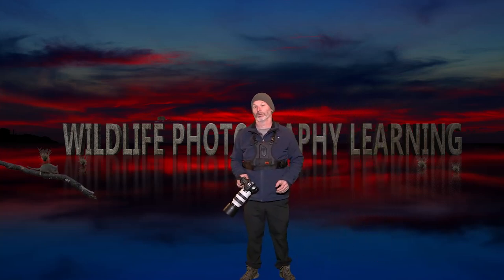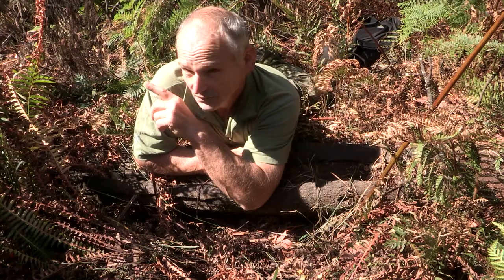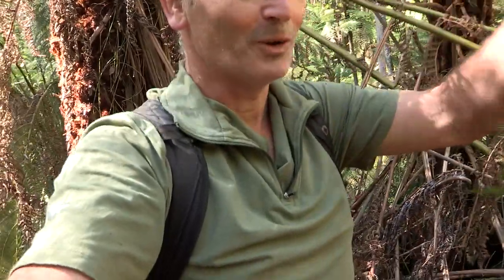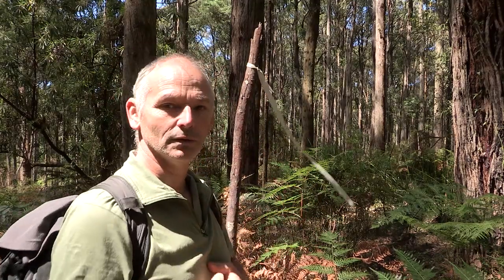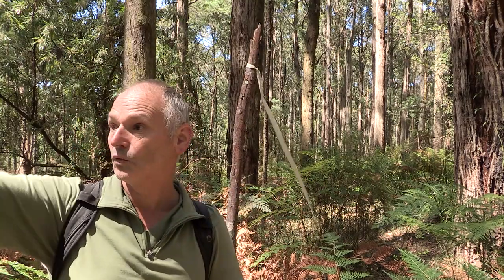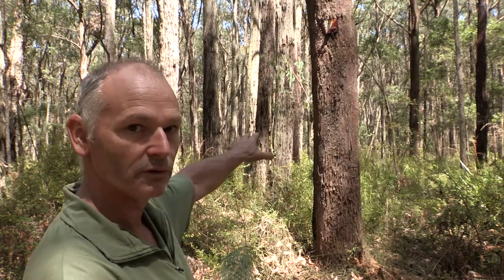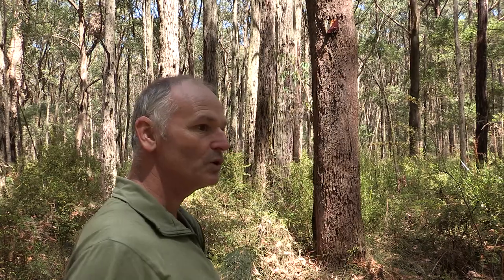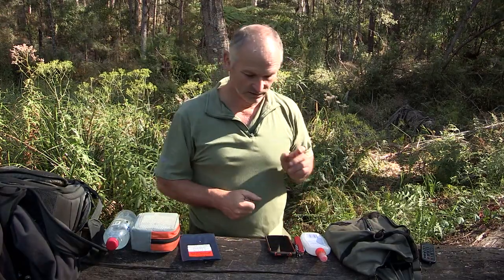Wildlife Photography. How to Hunt for Animals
Hunting for the Broad Toothed rat + Navigate through the Forest & how to be prepared for Accidents broken arms exeter
The  Broad Toothed rat is native to Australia and is Endangered species.